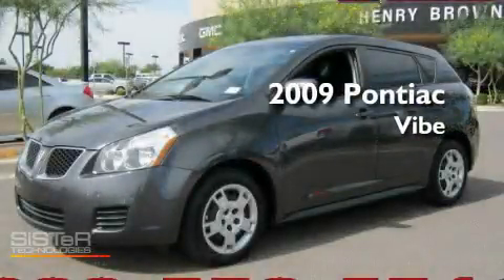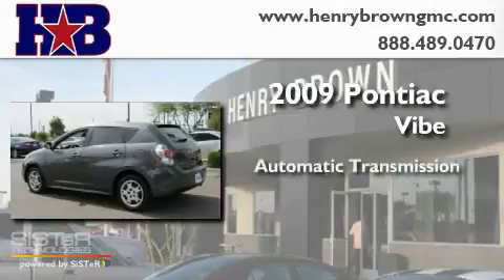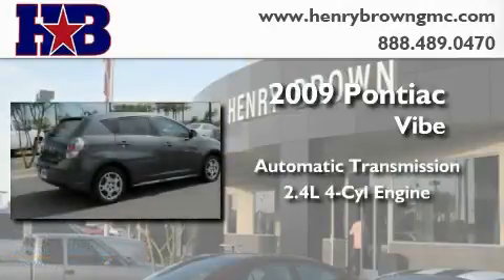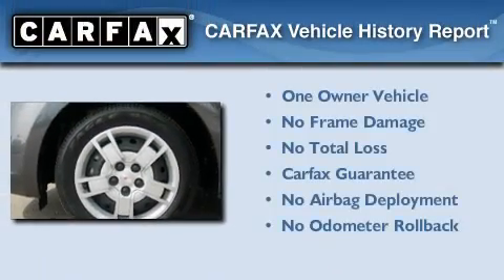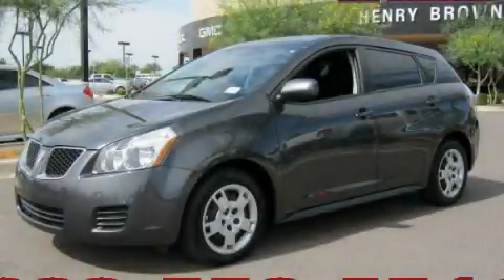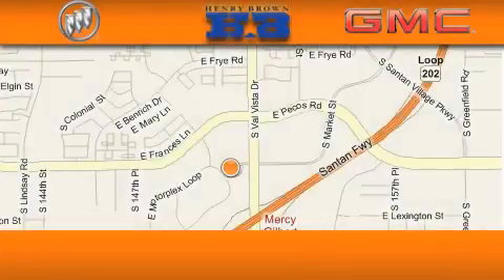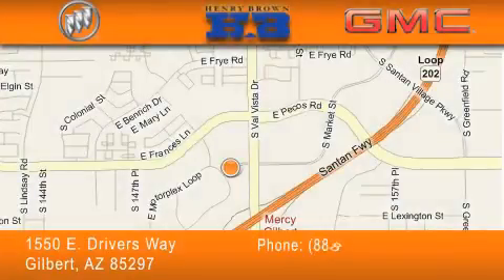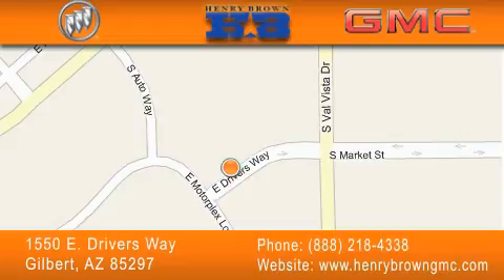2009 Pontiac Vibe Chandler AZ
Year : 2009

 Make : Pontiac

 Model : Vibe

 Engine : 2.4L I4 DOHC VVT

 Trans . : Automatic

 Exterior : Grey

 Miles : 9,931

 Interior : Gray

 Stock : 1T1037A

 1550 E. Drivers Way